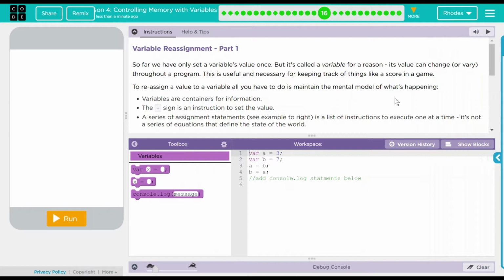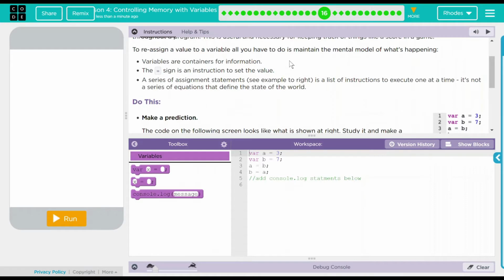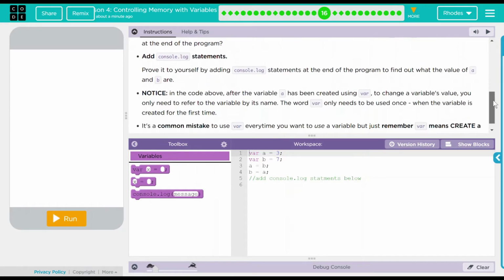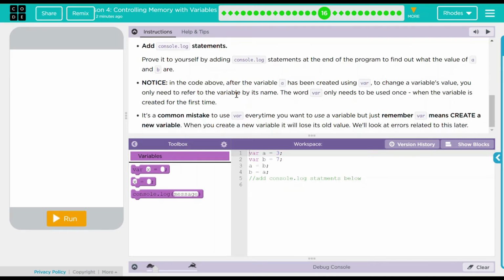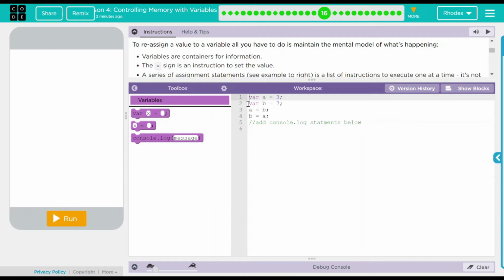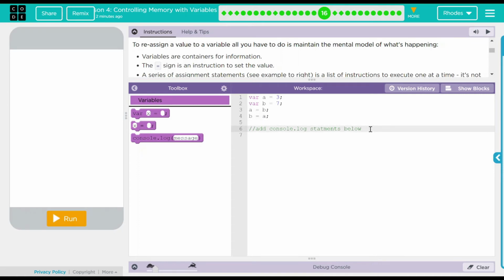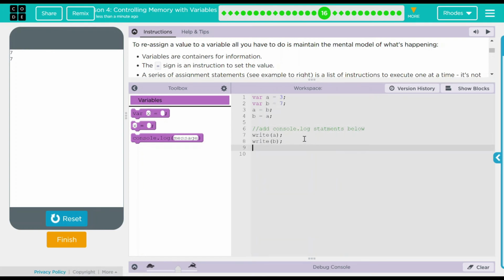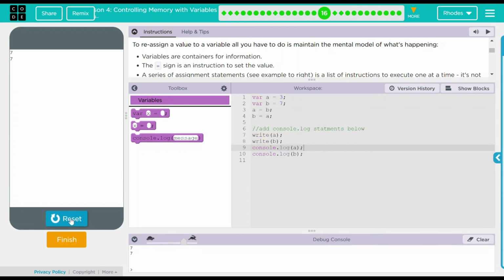Unit 5 - Lesson 4: #11